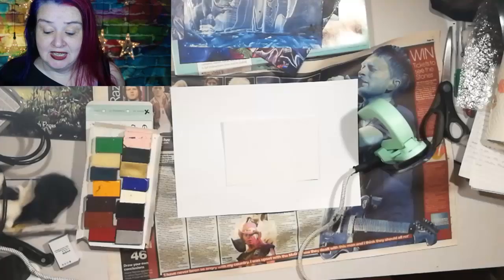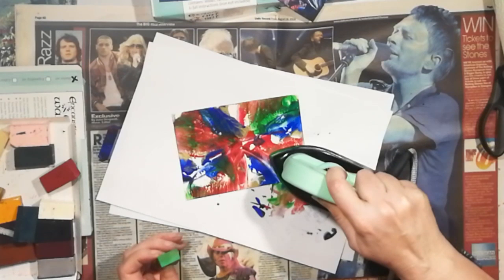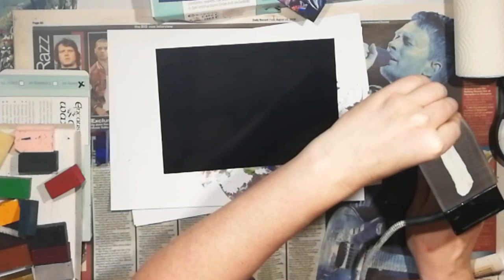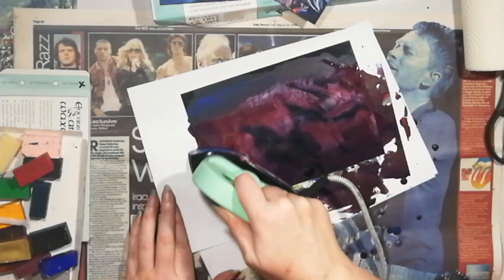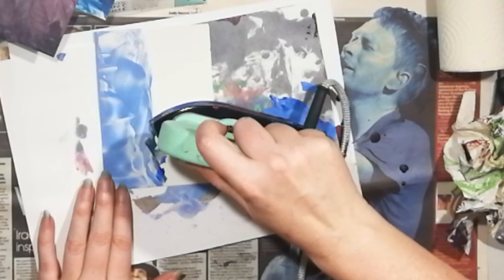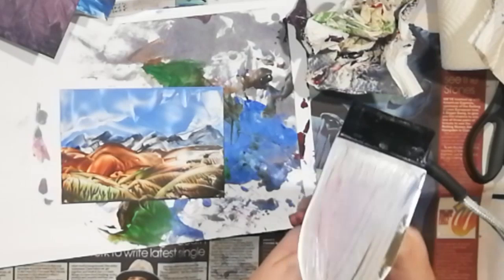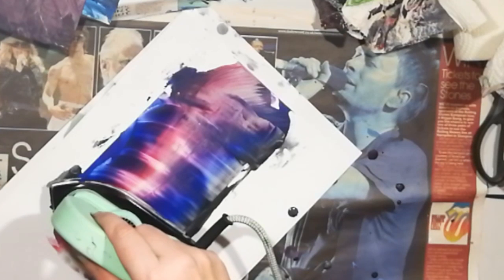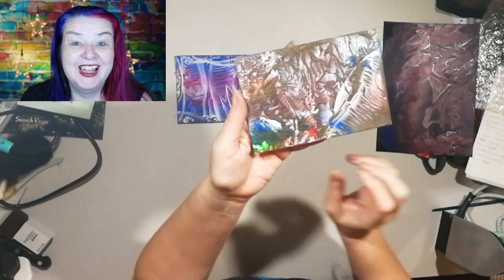Encaustic Wax Painting Art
In my second part of looking at my old vintage encaustic wax painting kit I have a go at creating some artwork myself. It is years since I have done this so I really am a beginner at this